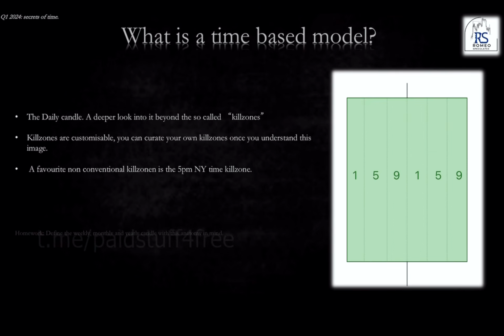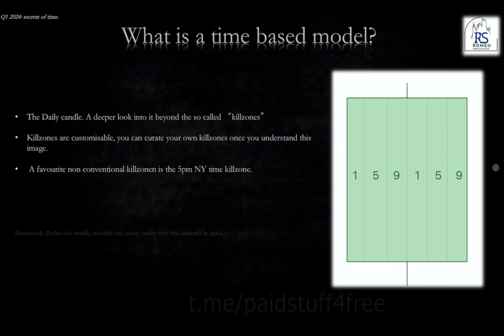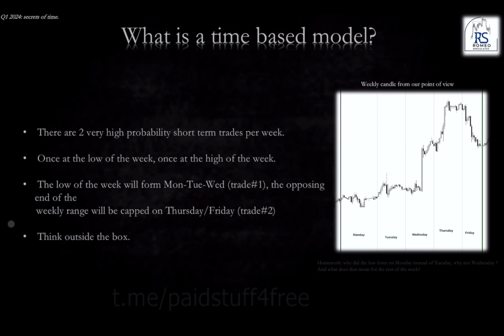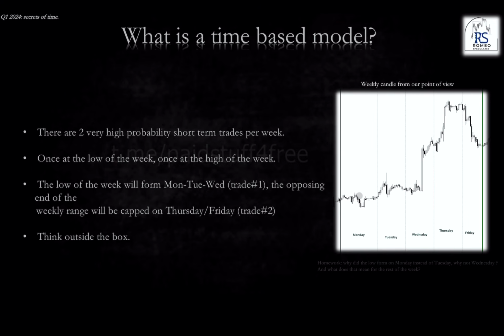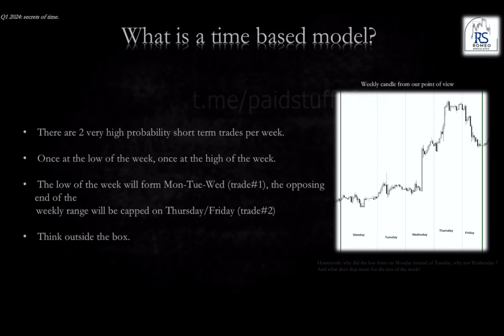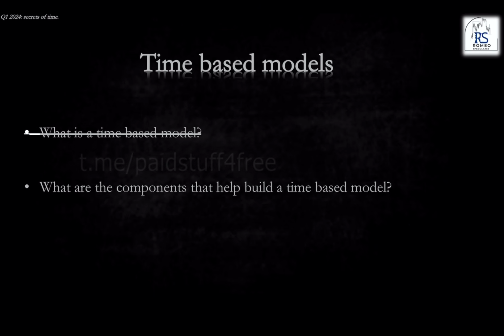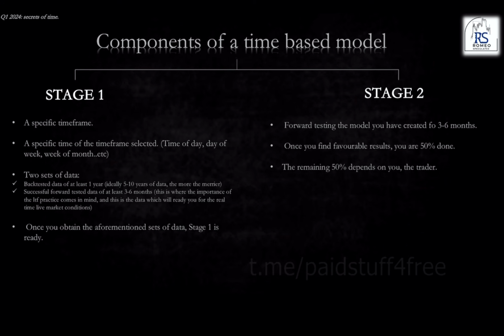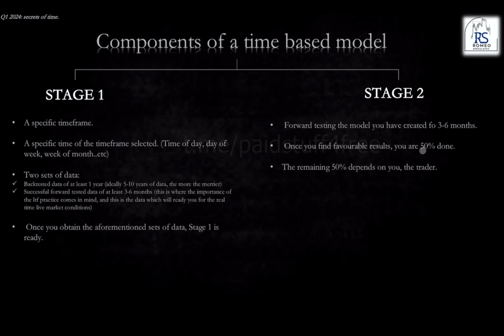4 Chapter 3 Time based model